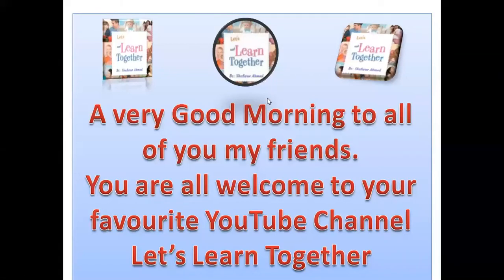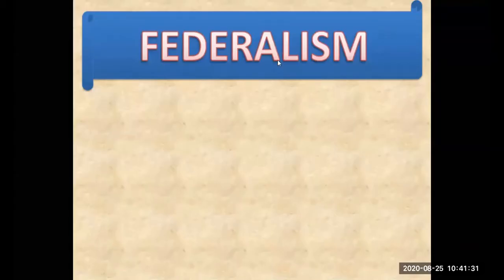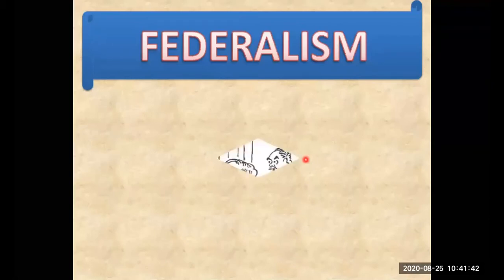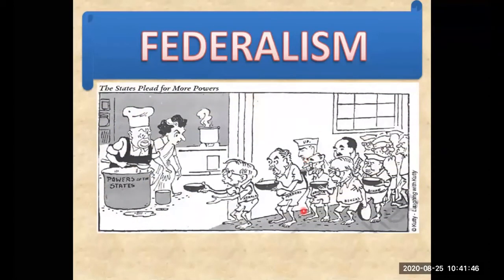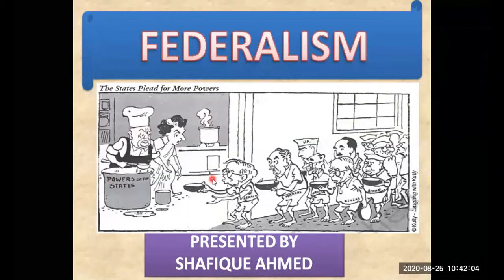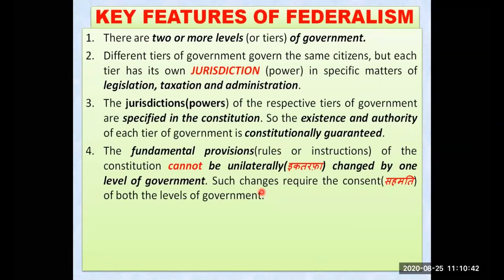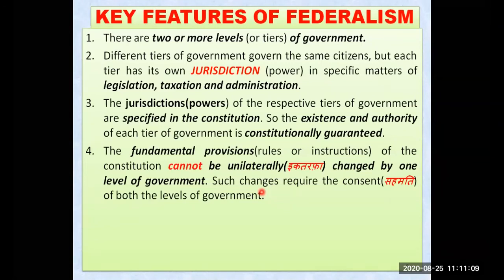Grade-10: Federalism (Part-1)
Topics discussed in this tutorial:
1. Recap of the links of First Chapter: Power Sharing
2. What is Federalism?
3. Contrast between Federation & Unitary Governments.
4. Key Features of Federalism.

Hope  that you would like the video.